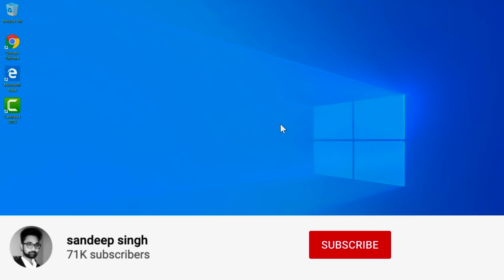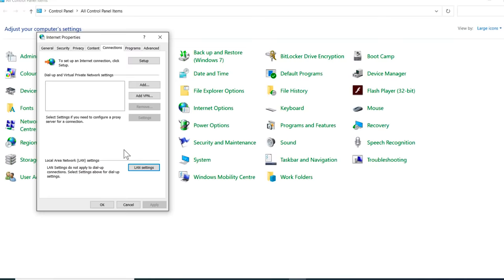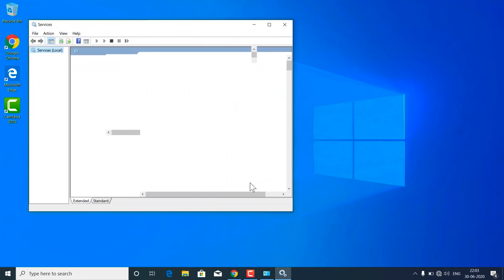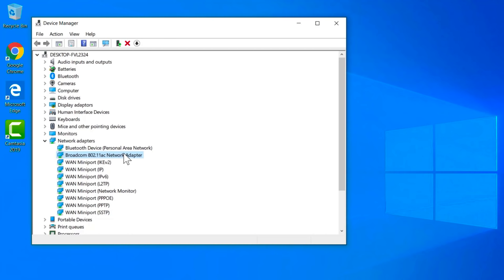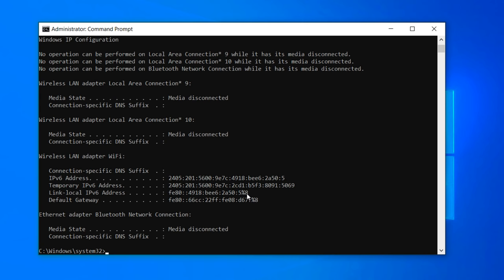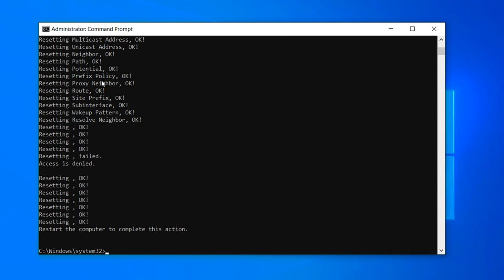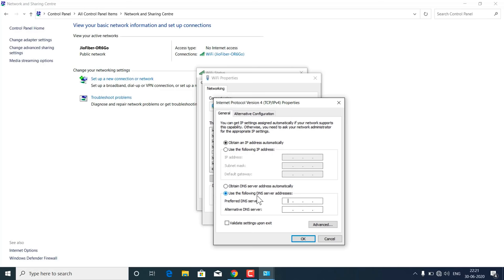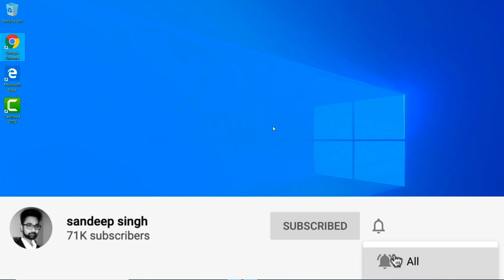FIX - This Site Can't Be Reached Error On Windows PCs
This site can't be reached or No Internet is a very common issue with Windows PC. It can happen anytime on Windows 7, 8/8.1 or Windows 10.

The error says "Server IP address could not be found" Try running Windows Network Diagnostics"
DNS_PROBE_FINISHED_NXDOMAIN

ON the Microsoft Edge browser you will get a similar error "Hmm We Can't Reach This Page"

Timestamps-
0:00 Intro
0:05 Error Details
00:34 Method 1 - Reset Proxy Settings
1:40 Method 2 - Select Automatic DNS
2:41 Method 3-  Check DHCP & DNS client services
3:56 Method 4- Update/Uninstall Network Driver
5:00 Method 5 - Resetting IPs, DNS & Socket

How to Fix This Site Can't Be Reached Error -

You need to follow certain methods to fix this issue -

 Method 1 - Reset Proxy Settings
1. Go to Control Panel then Internet Options.
2. Select the Connections tab and LAN setting, and uncheck proxy server if it is enabled.
3. Select Automatically detect settings.

If the proxy server is greyed out then there is a possibility of proxy malware.

Method 2 - Select Automatic DNS
1. Go to Network and Sharing Center from the control panel.
2. Open your Wi-Fi or LAN connection
3. Click on properties and open Internet Protocol Version 4
4. If there is any manual DNS then select it automatically.

Method 3-  Check DHCP & DNS client services.

1. Open run dialog box and type services.msc
2. Check for DHCP client service and make sure it is running.
3. Also, check the DNS client service.

 Method 4- Update/Uninstall Network Driver
1. Go to Run and type "devmgmt.msc" and click OK.
2. From the device manager expand the "Networks" option.
3. Select the network driver and update it.
4. If can't update then Uninstall the device
5. Restart Your Windows.

 Method 5 - Resetting IPs, DNS & Socket
1. Go to start and open cmd as administrator.
On the command prompt execute the following commands.

ipconfig /all
ipconfig /release
ipconfig / renew
ipconfig /flushdns

Additional commands if it does not reset.

You can execute all these commands and it won't harm anything.

After performing all these steps restart the Windows.
8:15 If some sites won't open or load properly then you can use Google's public DNS.

Select manual DNS and enter
8.8.8.8
8.8.4.4
Or you can use Cloudflare's public DNS.
1.1.1.1
1.0.0.1

All these methods would surely help you to fix "This site can't be reached error" on Google Chrome.
It also fixes the "No Internet" ERR_PROXY_CONNECTION_FAILED error.